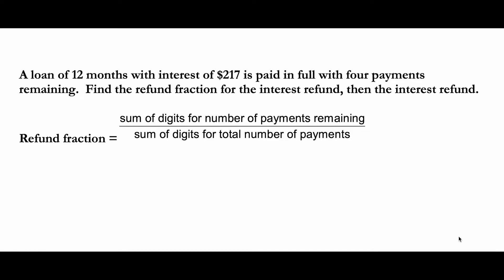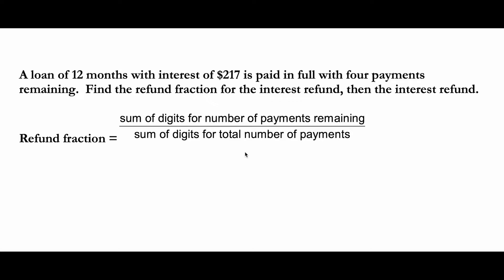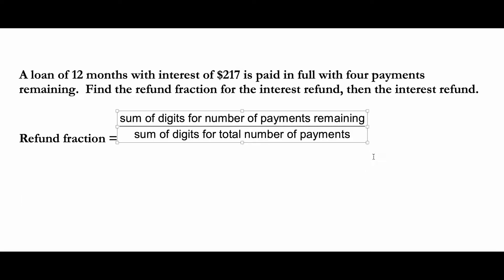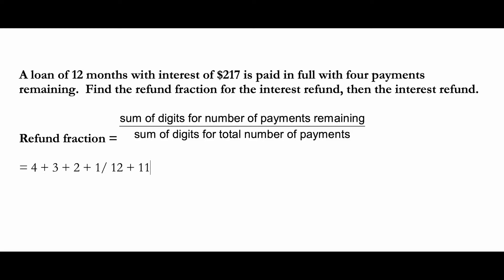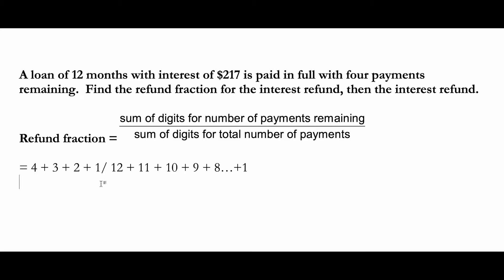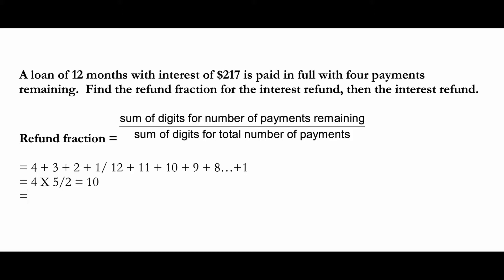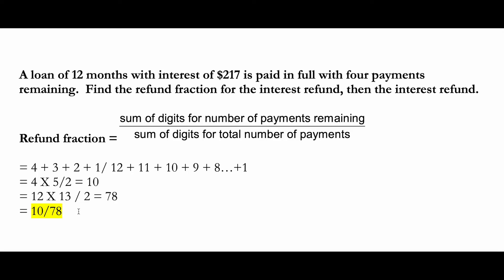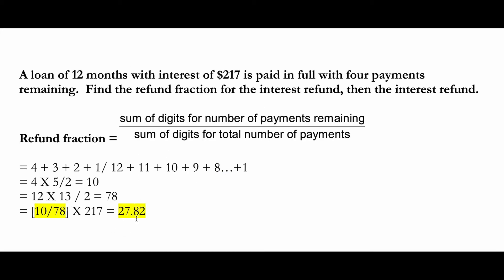Find the Refund Fraction (Quick and Easy method) and Find the Refund Amount | Dr. Choden